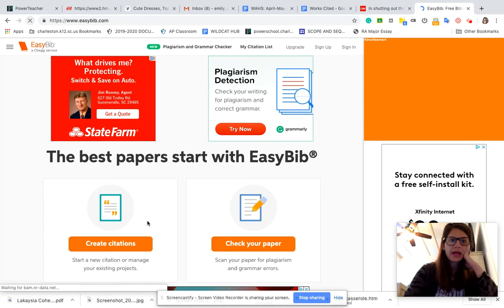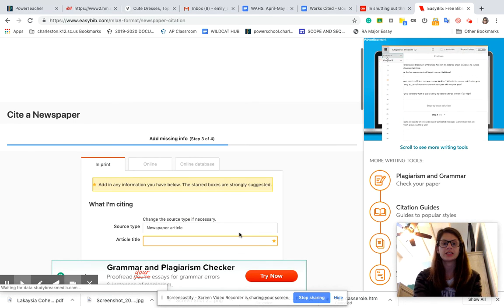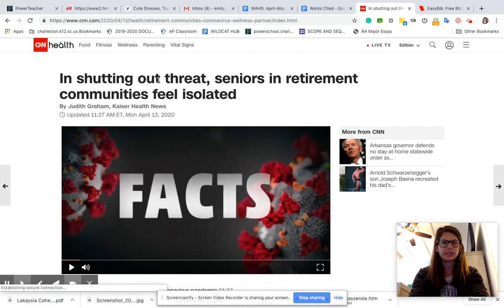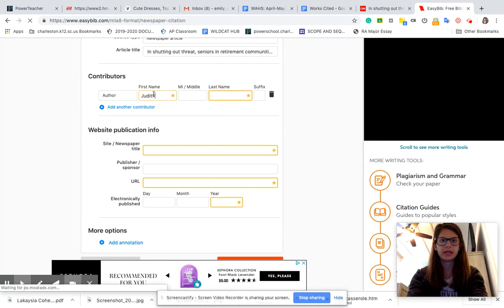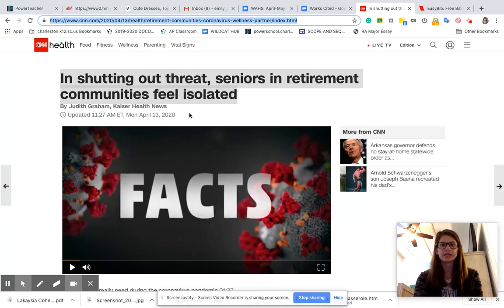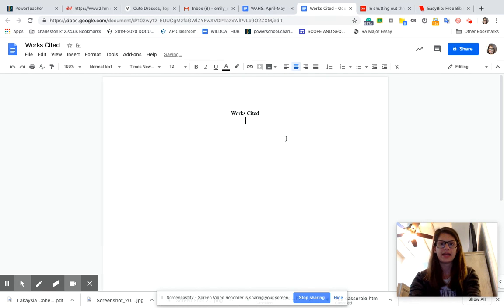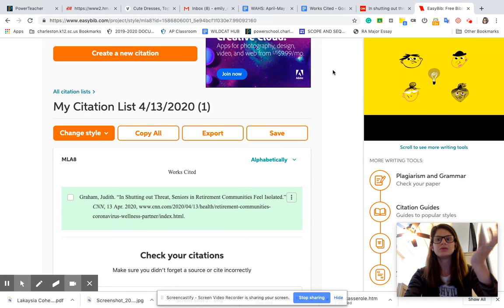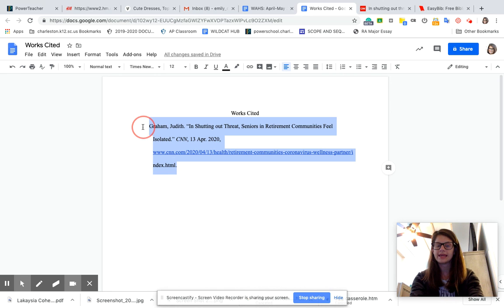H. English 1 - Works Cited - 4/13/2020